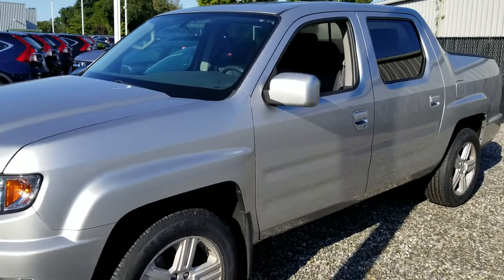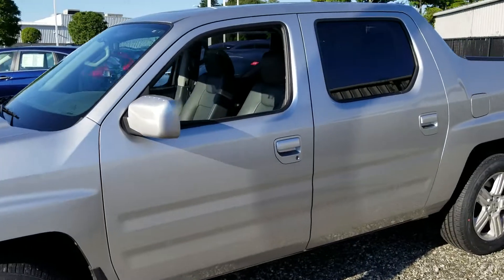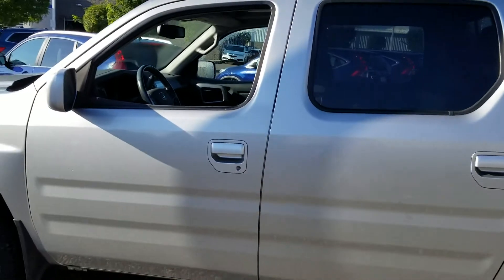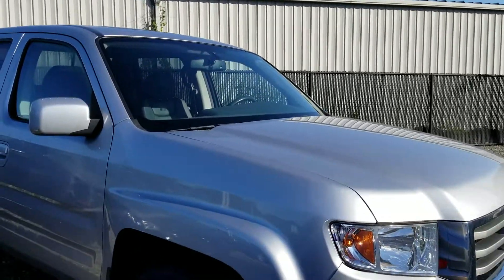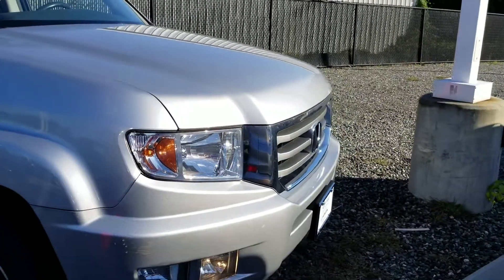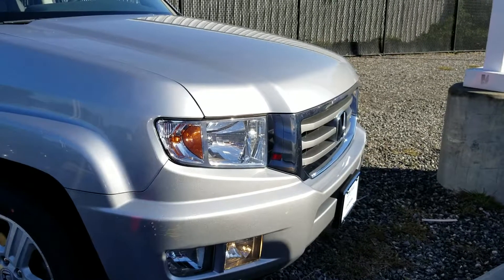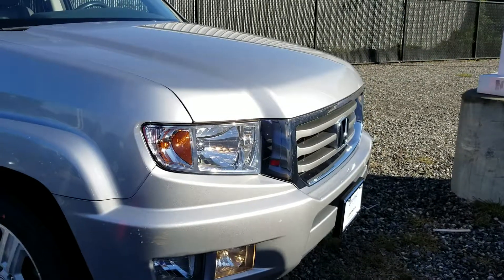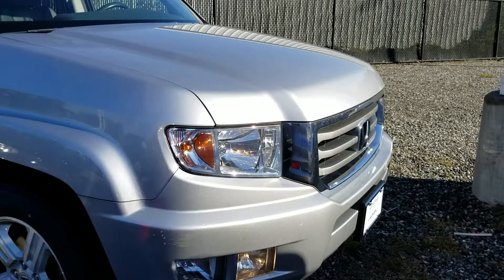2014 Honda Ridgeline AWD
RTL from Honda of Danbury